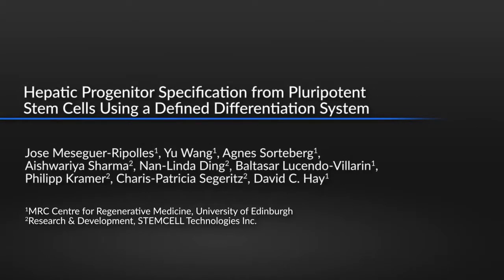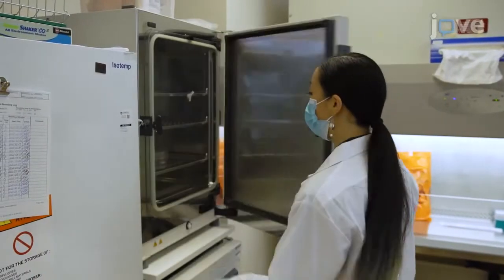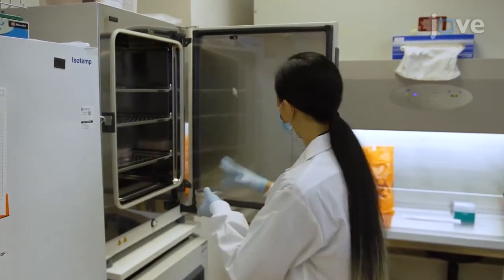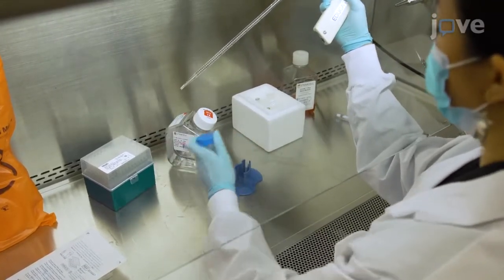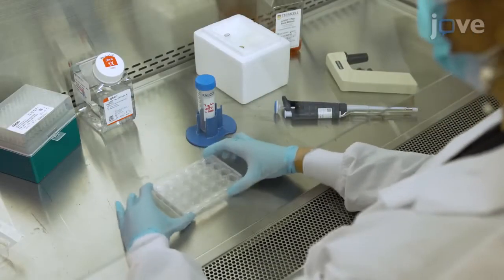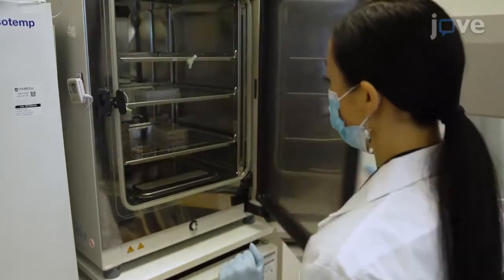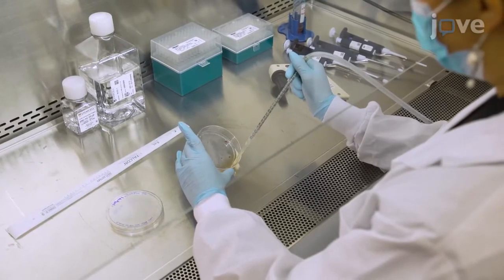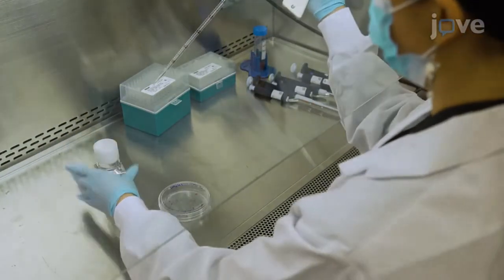Pluripotent Stem Cells: Defined Differentiation System l Protocol Preview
Hepatic Progenitor Specification from Pluripotent Stem Cells using a Defined Differentiation System -  a 2 minute Preview of the Experimental Protocol

Jose Meseguer-Ripolles, Yu Wang, Agnes Sorteberg, Aishwariya Sharma, Nan-Linda Ding, Baltasar Lucendo-Villarin, Philipp Kramer, Charis-Patricia Segeritz, David  C. Hay
University of Edinburgh, MRC Centre for Regenerative Medicine; STEMCELL Technologies Inc, Research & Development;

The goal of this article is to provide a standardized approach to induce human hepatic progenitor differentiation from pluripotent stem cells. The development of this procedure with ready-to-use media formulations offer the user a facile system to generate human liver cells for biomedical research and translation.